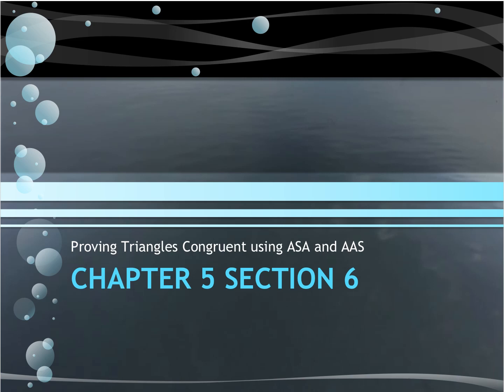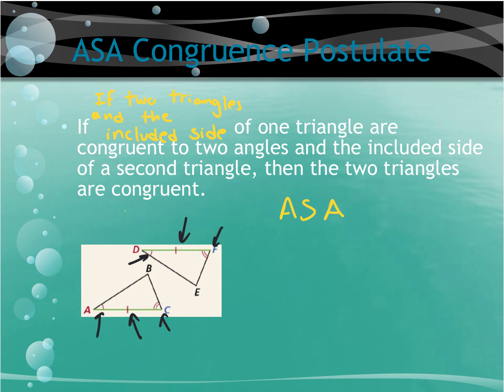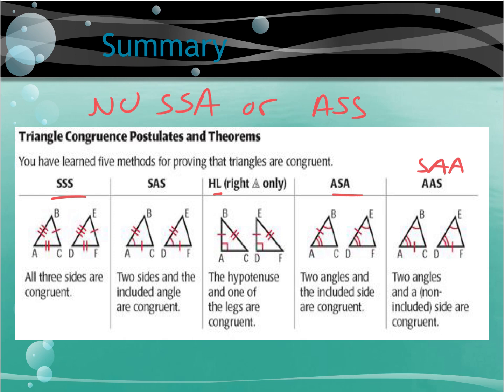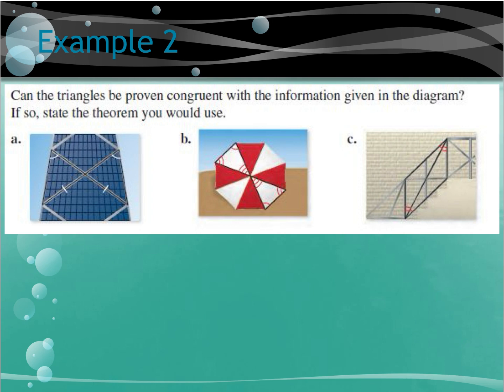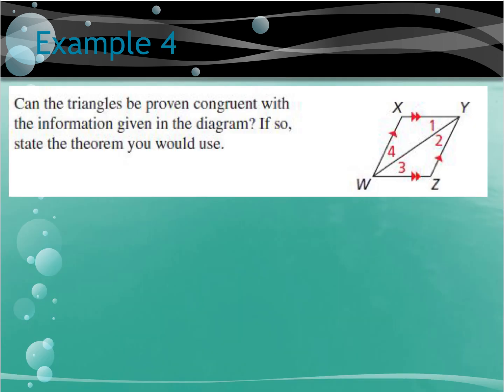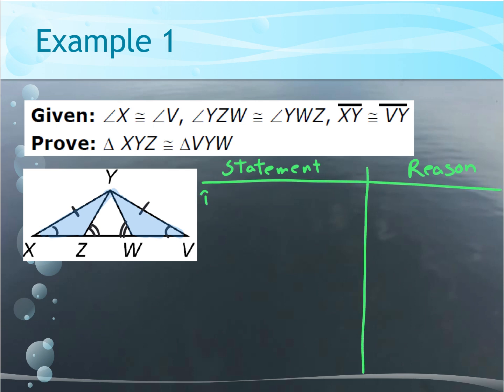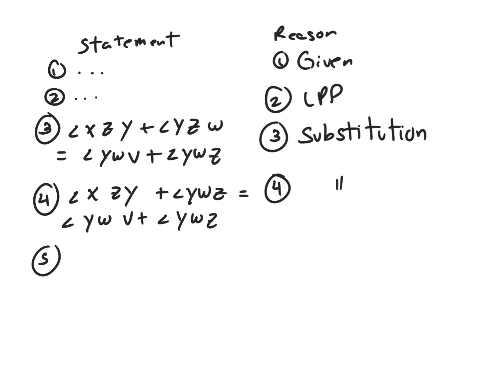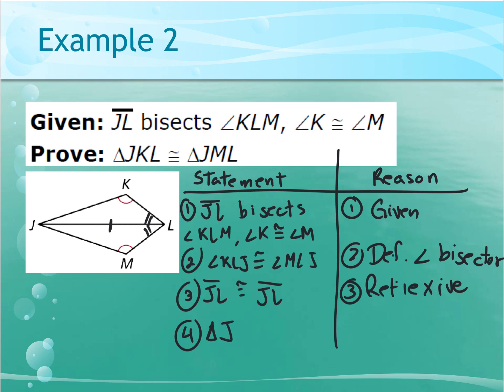Lesson+5.6+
00:00 Slide 1
00:09 Slide 2
01:59 Slide 3
03:22 Slide 4
05:03 Slide 5
06:48 Slide 6
08:36 Slide 7
10:25 Slide 8
11:56 Slide 9
13:09 Slide 10
13:57 Slide 11
16:13 Slide 12
18:38 Slide 13